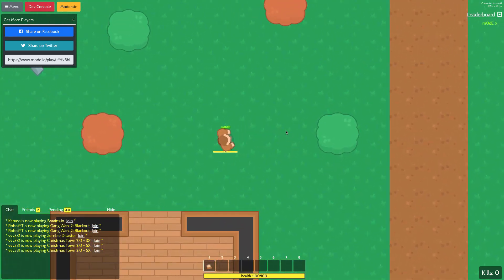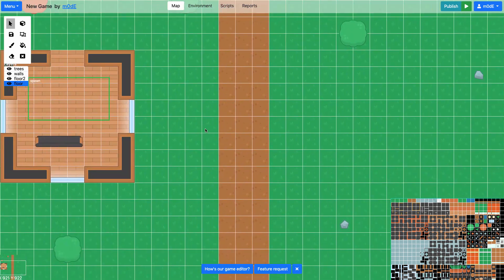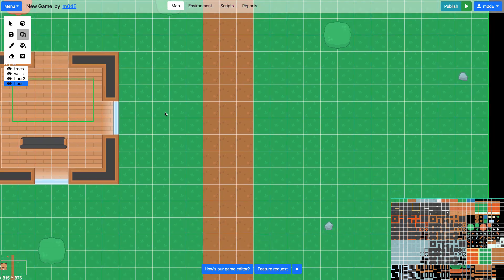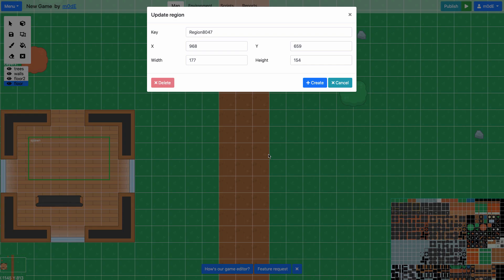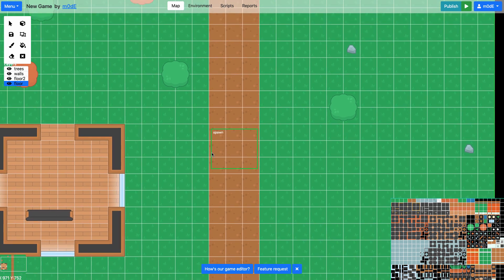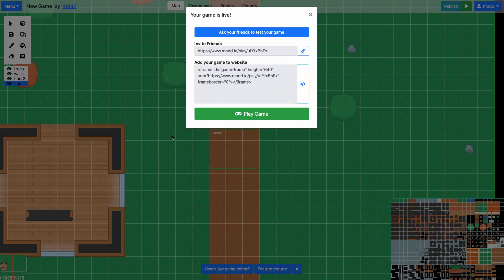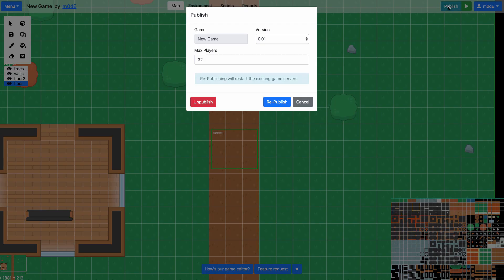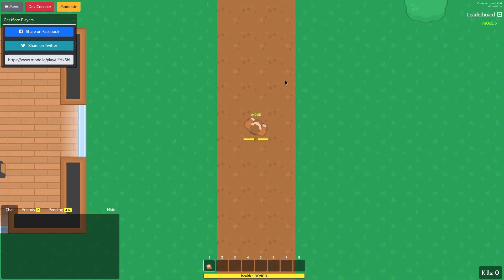Let's make a multiplayer game using modd.io - Episode 2 - Changing spawning position